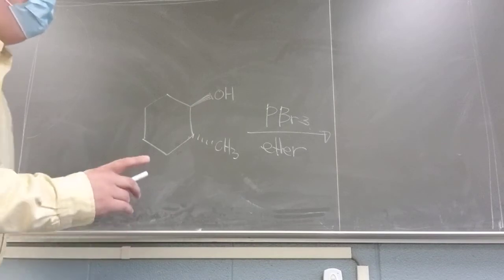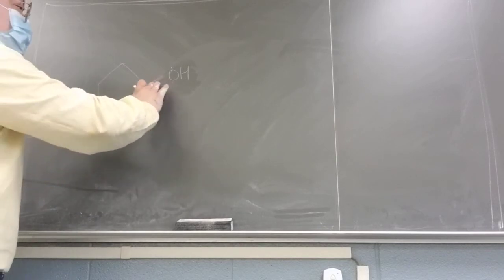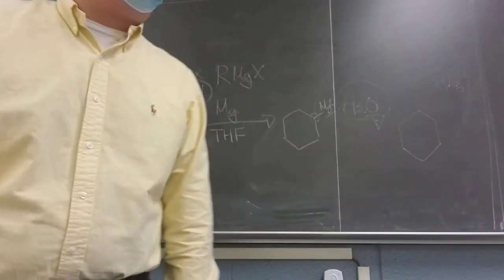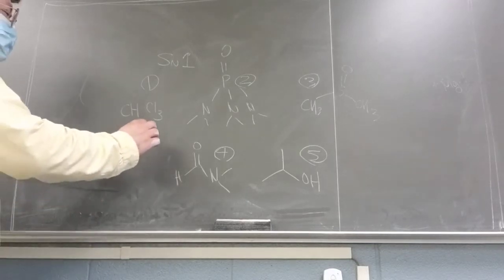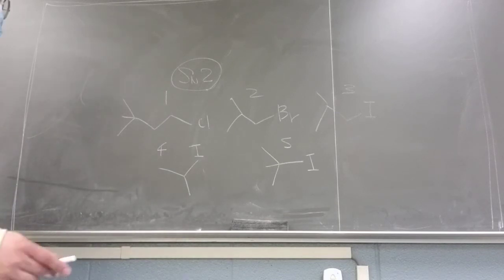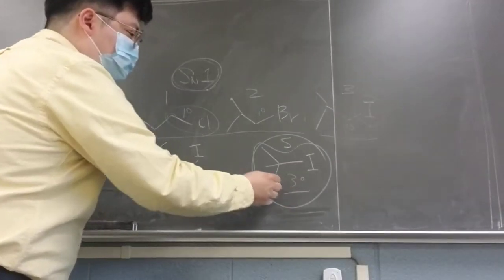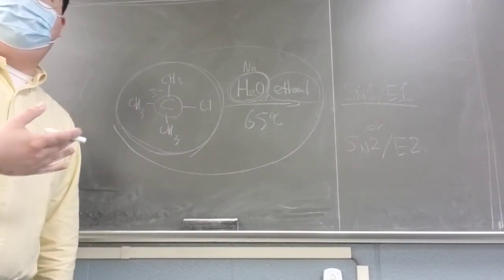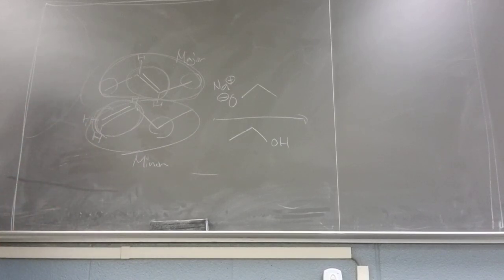4 26 2021 Org I Lecture